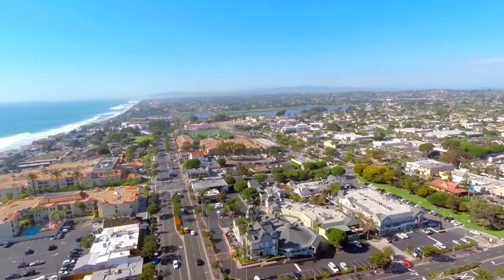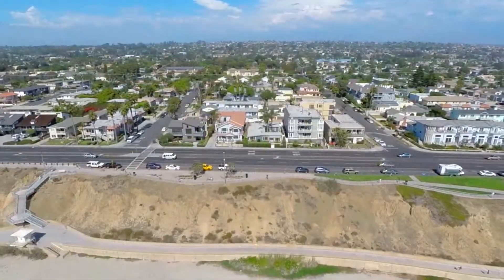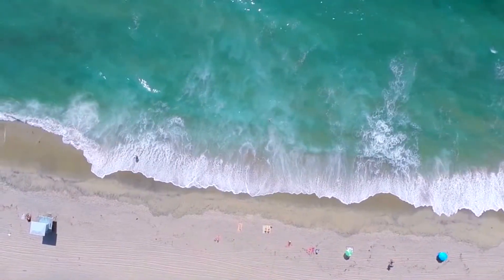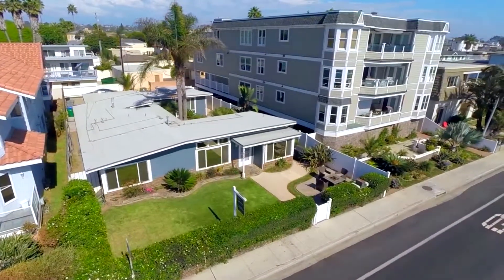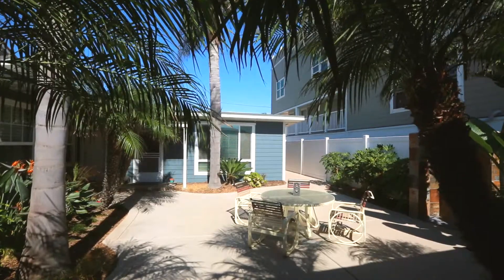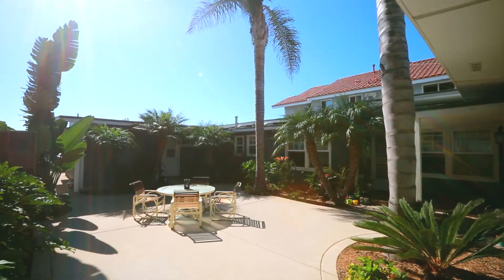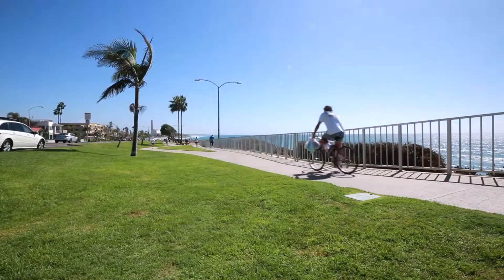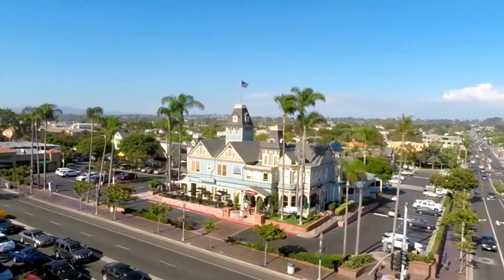A Beachfront Triplex with Spectacular Ocean Views in Carlsbad, California | 3648 Carlsbad Blvd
Located in the affluent, seaside resort city of Carlsbad, CA, just 40 minutes north of San Diego, lies the beautiful, beachfront property: 3648 Carlsbad Blvd.  This exceptional ocean facing home is located right in the heart of Carlsbad, with easy access to beautiful beaches, award winning restaurants, and top notch art galleries, clothing stores and boutiques.

This unique and remarkable beachfront cottage features a 2 bedroom, 1 bath main house with spectacular views of the ocean, as well as two 1 bedroom, 1 bath units surrounding a gorgeous central courtyard.  This property has been completely updated and remodeled with a new roof, paint, windows, carpet and ceiling fans.  The vaulted ceilings and plantation blinds in the main house really highlight the laid back coastal feel, while also making the home feel like a breezy retreat.

Both the landscape and hardscape have also been updated to really take advantage of the beautiful Southern California lifestyle, even including an outdoor shower in the courtyard to wash the sand off your feet after a long day at the beach! Residents never have to worry about parking, due to an off-street parking area with space for two tandem parking spots per unit.  The property also includes a two car garage, which is currently used as a community laundry and storage area.

Directly across the street from this amazing property is one of the best beaches in North County San Diego: Carlsbad State Beach, also known as Tamarack Beach.  Whether you enjoy swimming, surfing, stand up paddle boarding, or simply sunbathing, this is the perfect place to do so!  For those who enjoy fishing, the Carlsbad jetties, both near Tamarack Beach and the Campgrounds are great spots to sit back, set the hook, and wait for the fish to bite!

No matter the time of day, you are sure to see people walking, jogging and cycling along the paved, 4 mile walking path, commonly known as the Carlsbad Seawall.  There is no denying that Carlsbad is definitely an active city!

After a glorious day at the beach, take a nice walk to some of the amazing dining establishments nearby, such as Vigilucci’s Seafood and Steakhouse, which offers delicious food and amazing views of the sunset!

Being surrounded by beautiful beaches and a vibrant downtown, combined with an unbeatable climate, truly makes this spectacular property one-of-a-kind.  Not only is the property turn-key with no deferred maintenance, it is located in one of the most beautiful seaside villages in the world!